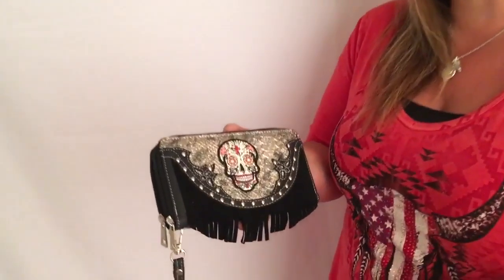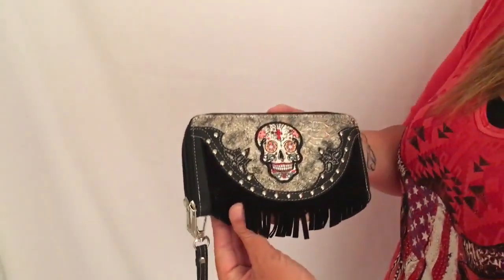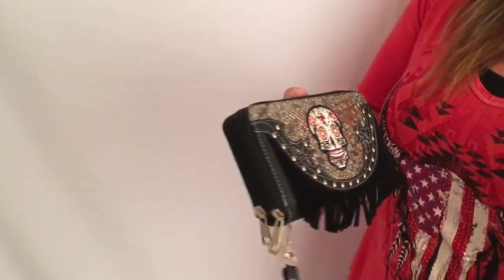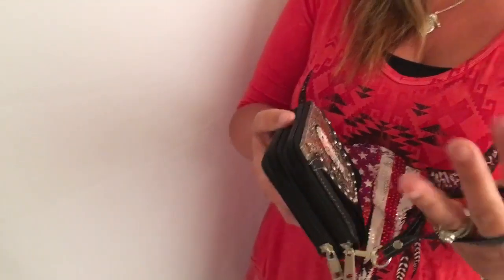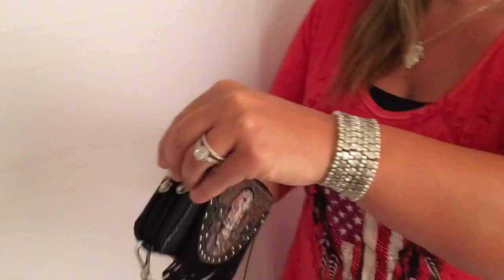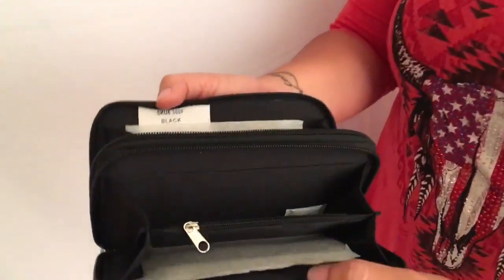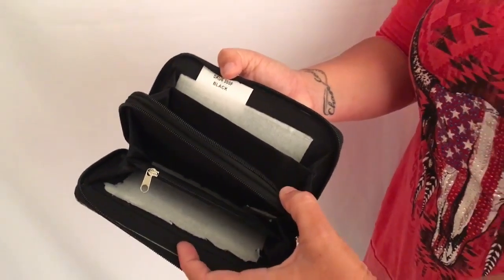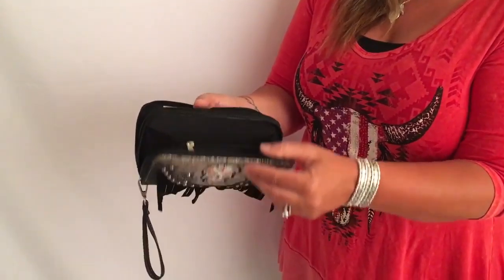Sugar skull fringe wallet